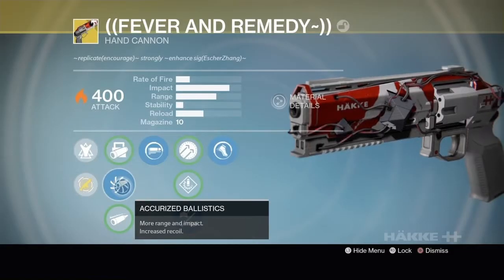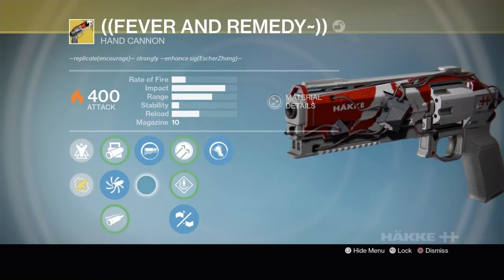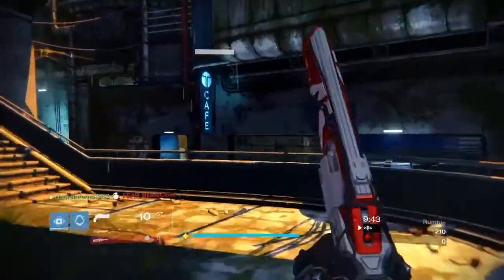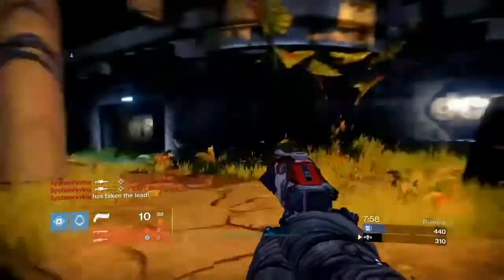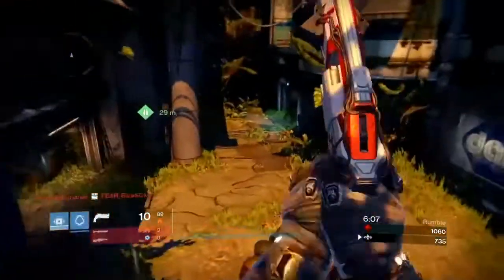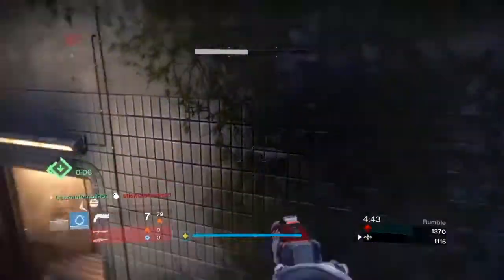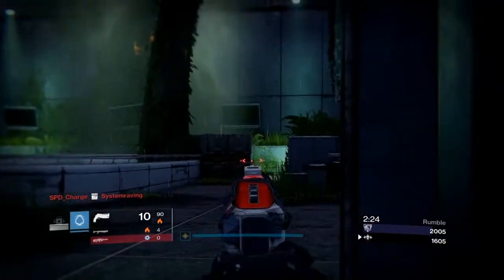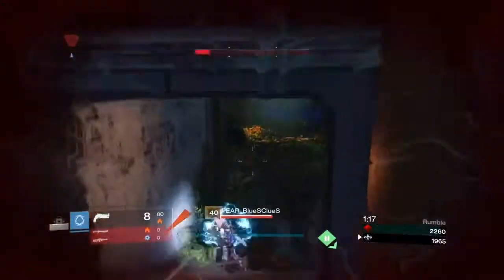Destiny - Exotic Fever And Remedy Overview + We're Gonna Need A Montage Parody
Taking the Fever And Remedy for a spin in the cruicble to see how it performs. One thing I would suggest that I didn't mention in the video is walking instead of spriniting when trying to land that frist intial shot. It really seemed to make a difference when it came to accuracy.

All this info can be found on Planet Destiny.

Intro/Outro: Bullet Train by Stephen Swartz
Gameplay Song: Exodus by Chuki Beats
Montage Parody Song: Montage From Team America. (Yes, I am making a mockery of this montage.)